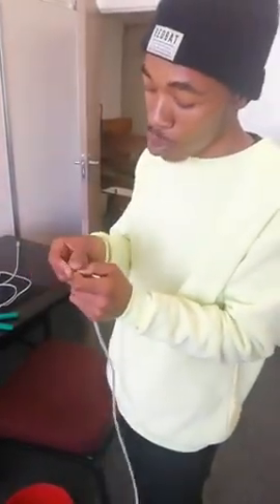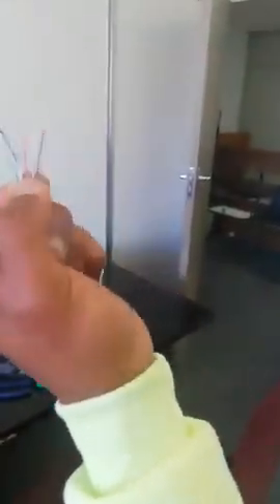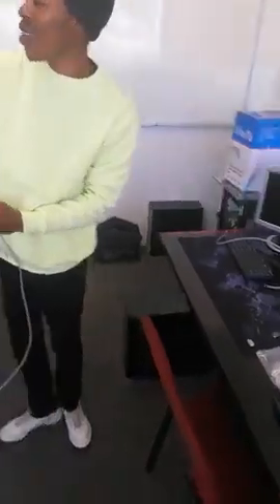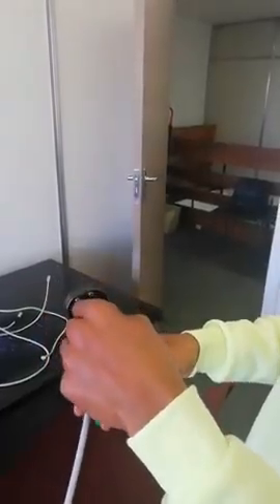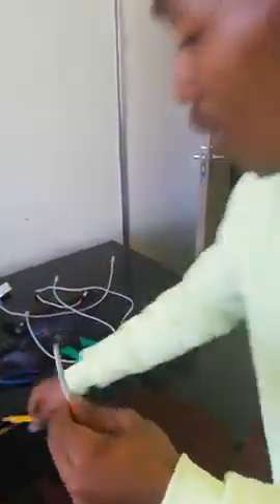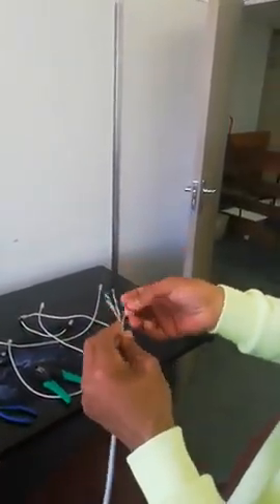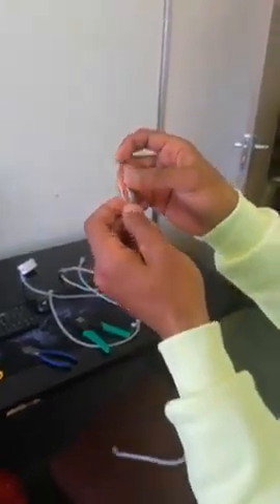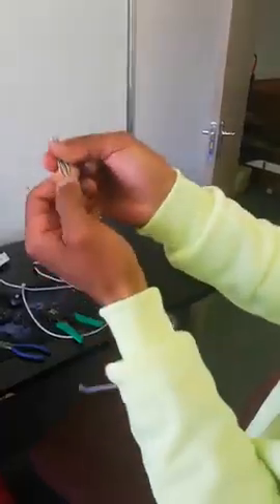Cat5/6 Cable crimping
PC  Engineering Course
Mpe Jacob Diutloileng, Crimping a Network cable during a practical exercise.

Tools Used:
Cable stripper
RJ45 Crimping Tool
RJ45 connector

Remember to practice and always check before you crimp